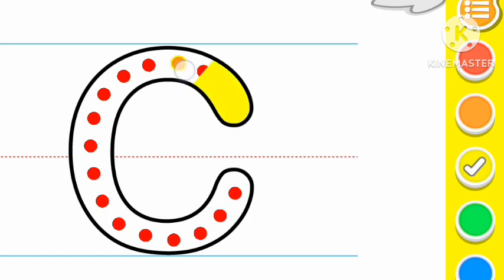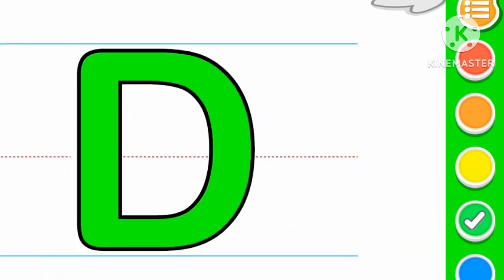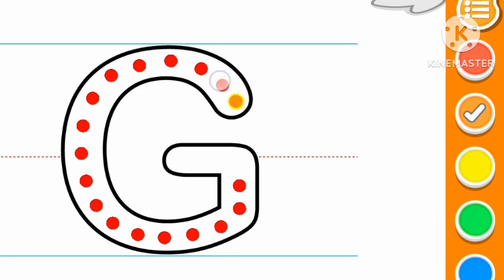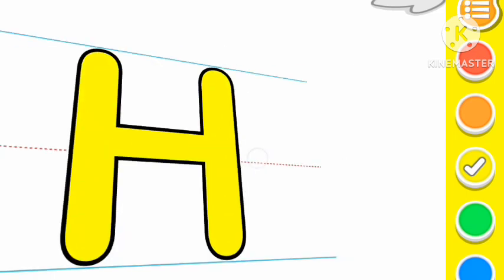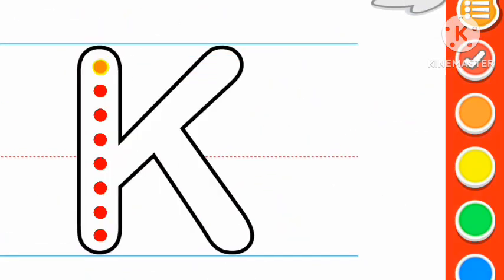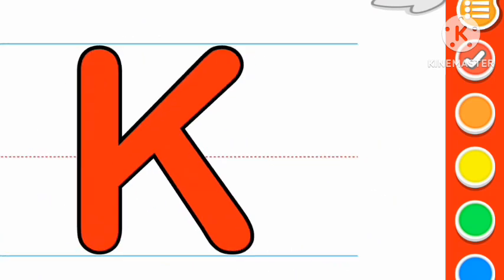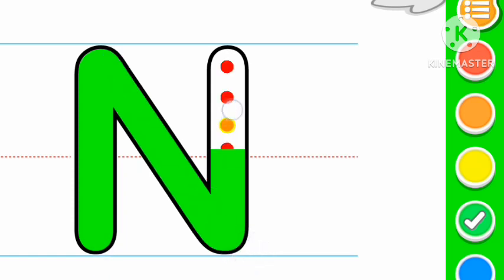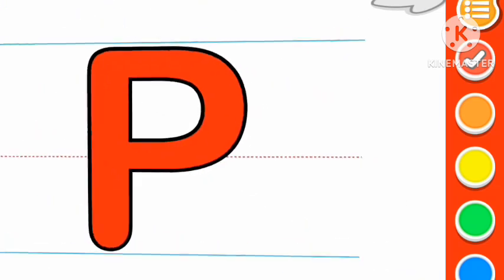A for Apple B for Ball C for Cat -Two Words with phonics sonds ABCD song for kids